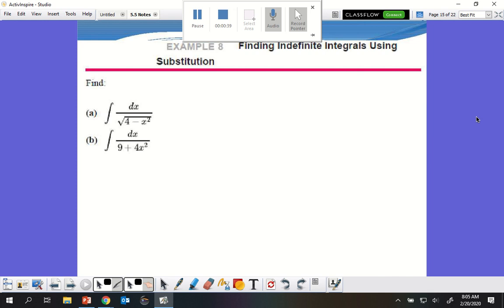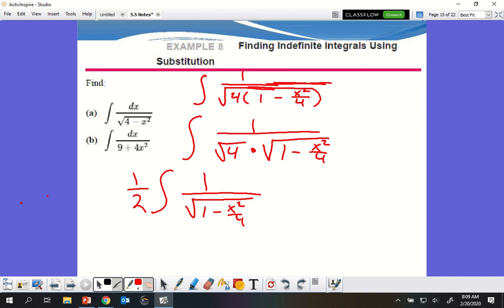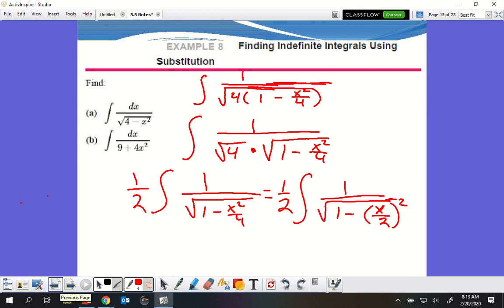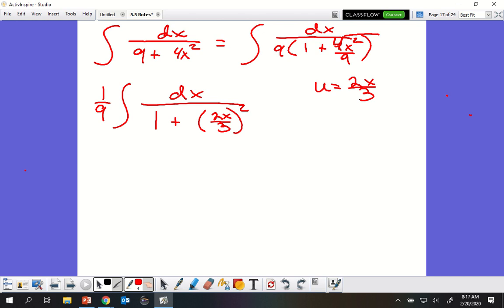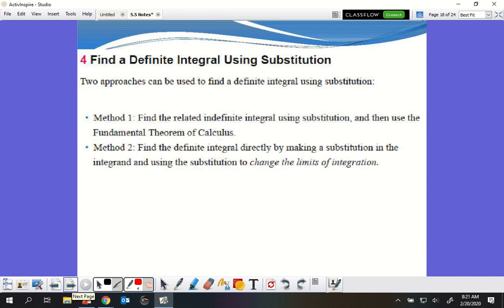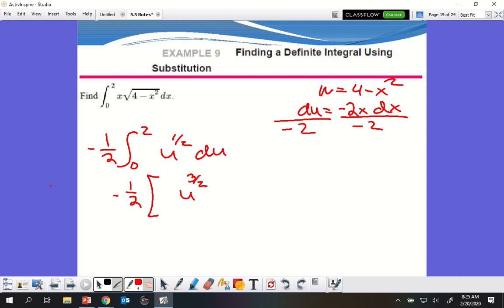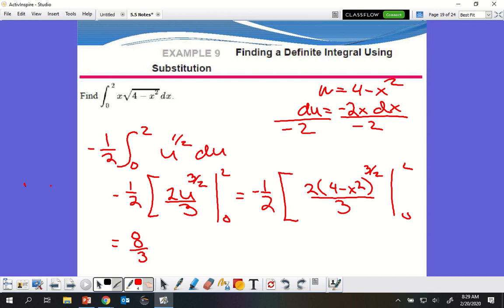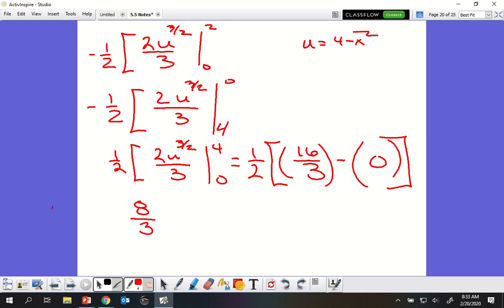AP Calculus AB 5.5D